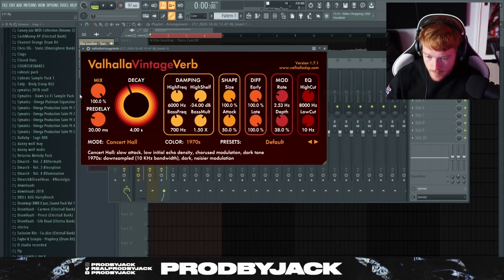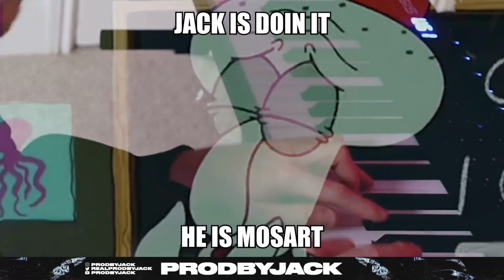SAMPLE FLIP!! | Making a Hard Sampled UK Trap Beat for Potter Payper [TD3]